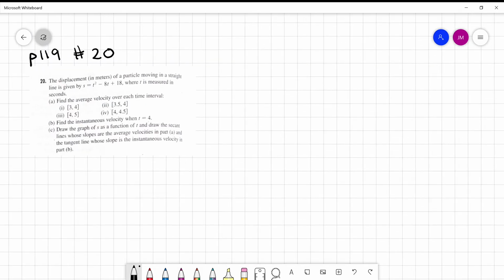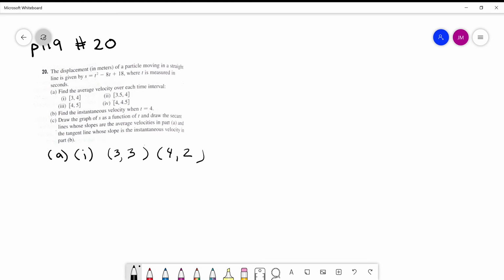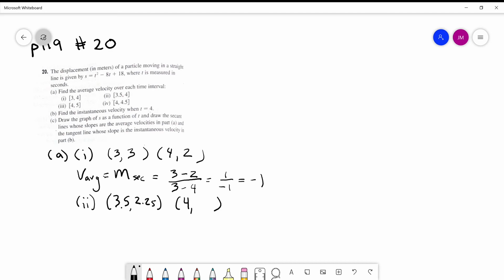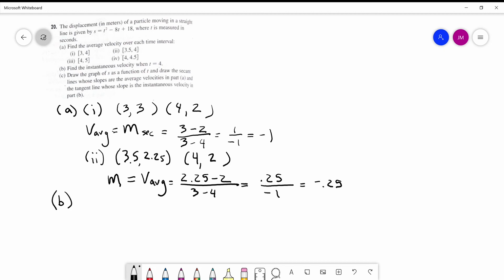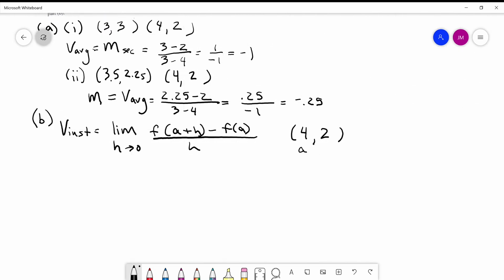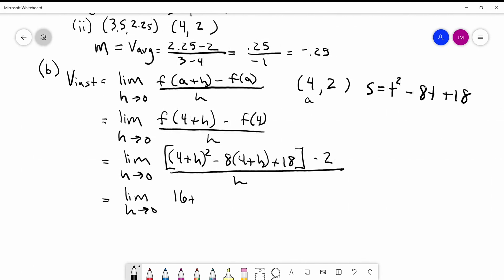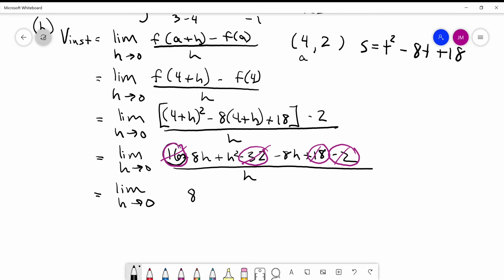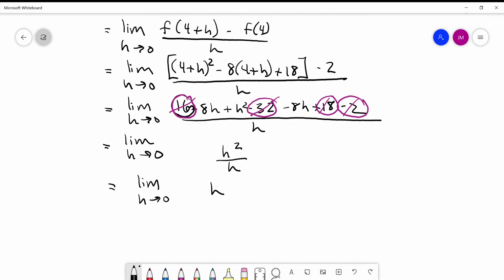Ch 2.6 p120 #20 Average and Instantaneous Velocity